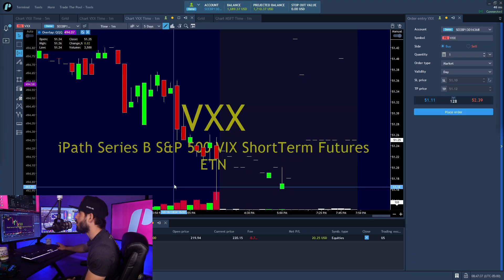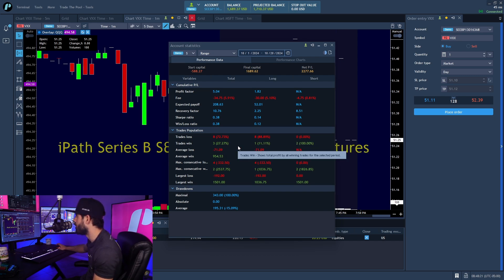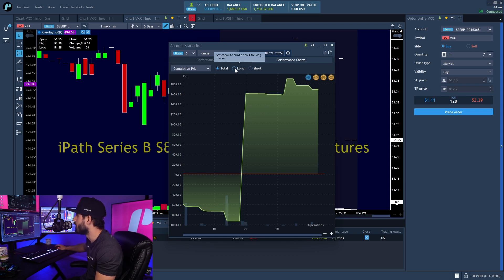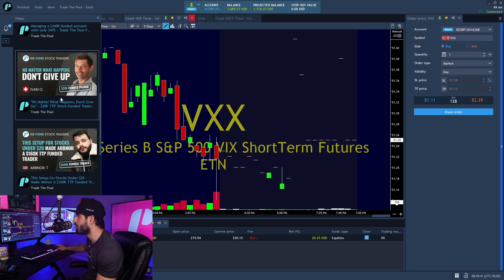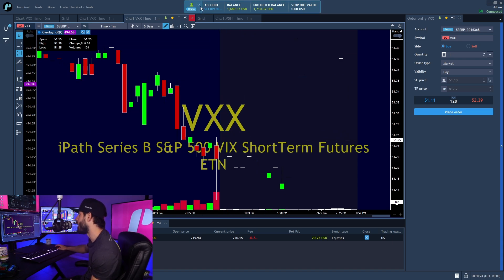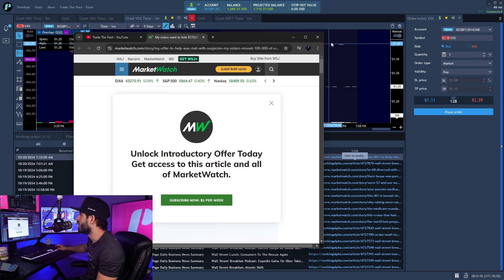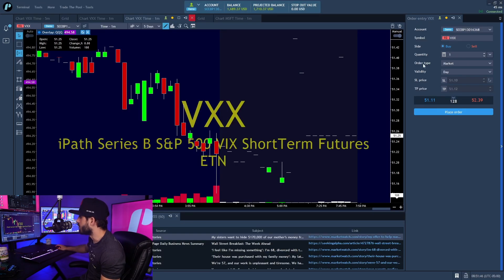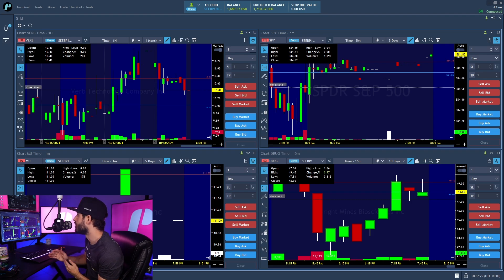Trading Platform Tutorial: EP 14 - Extra Features | Trade The Pool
Join us for Episode 14 of our Trading Platform Tutorial series, where Money Mitch explores extra features and benefits of Trade The Pool's trading platform, including account statistics, educational resources, RSS news panel, workspace and so much more.

🔢 Account Statistics Insight:
Performance Metrics: Money Mitch demonstrates how to view and analyze key performance indicators like net P&L, win/loss accuracy, and largest trades to understand trading patterns and profitability.

🖥️ Navigating the News Panel:
RSS Feed Utility: Money Mitch examines RSS feed panel, pulling news from sources like Seeking Alpha and Market Watch. Highlighting how traders can access market news directly from the platform to stay informed about stock movements.

📖 Educational Resources:
Accessing YouTube Tutorials: He shows how to access YouTube videos directly from the platform for ongoing trader education.
Podcast Recommendation: "Trader Over The Shoulder" is recommended as a valuable resource for traders looking to improve their skills.

✅ Other Platform Features:
Multiple Workspaces: Mitch explains the utility of different workspaces within the platform, which can help manage multiple trading setups efficiently, particularly useful for those with limited screen space.

This episode is crafted for traders aiming to:
Stay informed, stay educated, learn from their past trades and utilize other platform features.

Money Mitch's walkthrough provides actionable insights to become more informed and prepared for your day-to-day trading journey!